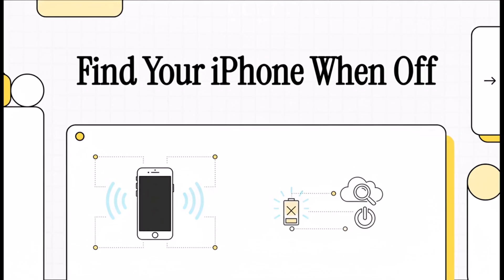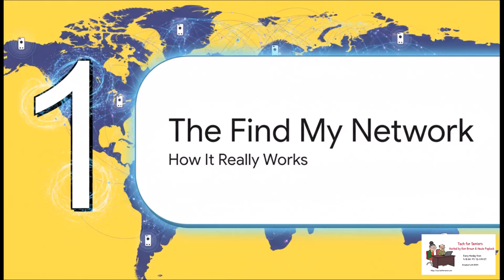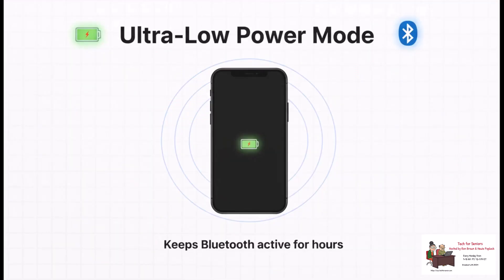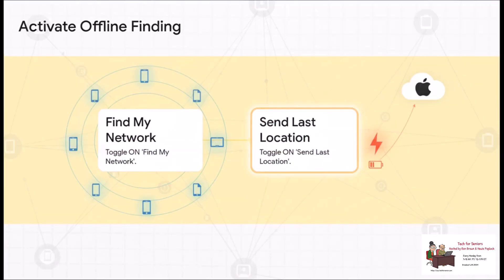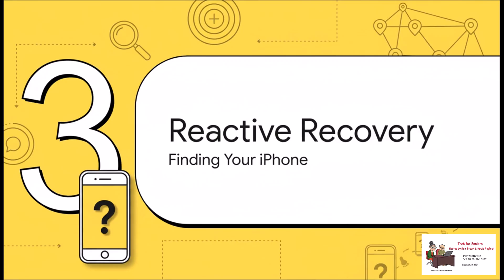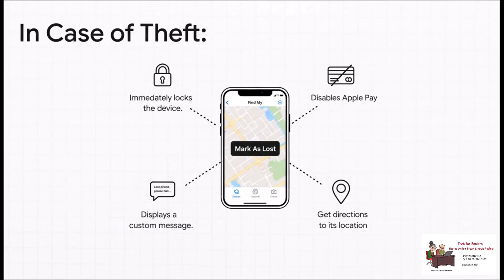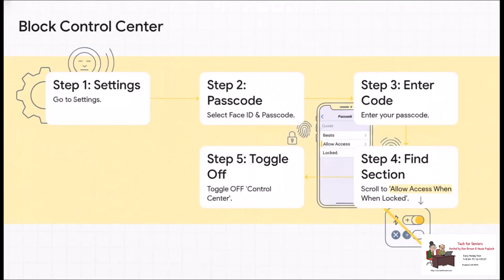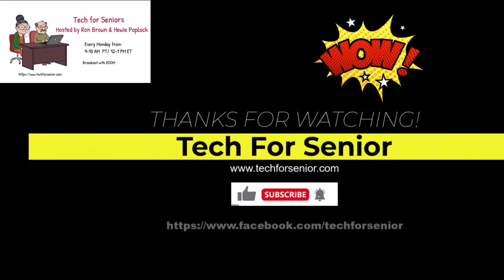How to Find a Lost iPhone Even When It’s Turned Off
📱 **How to Find a Lost iPhone Even When It’s Turned Off (Step-by-Step Guide)**
Learn simple, effective methods to locate your lost or stolen iPhone — even if it’s powered off! This video covers the latest Apple *Find My* features, practical tips, and settings you should enable now so you can recover your iPhone in almost any situation. Whether your phone died, was turned off, or is completely offline, this guide shows you how to **track it down with confidence**.

• How Apple’s *Find My* network works to locate iPhones when they’re turned off 🔋📍
• Must-enable settings (Find My iPhone, Find My Network & Send Last Location)
• How to use *Find My* on another Apple device or via iCloud.com
• Tips for marking your device as lost or playing a sound to find it
• Steps to take if you think your iPhone was stolen

📌 **Perfect for:**
✔ Anyone who’s misplaced their iPhone
✔ Users who want peace of mind if their device goes missing
✔ iPhone beginners & seniors looking for easy-to-follow tech help

👇 **Don’t lose your iPhone again — watch now and be prepared next time!**